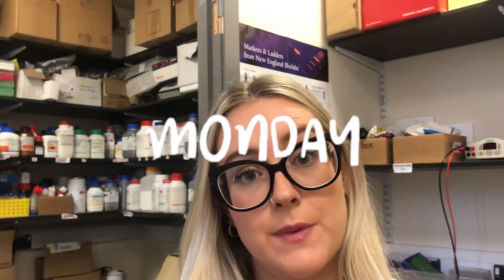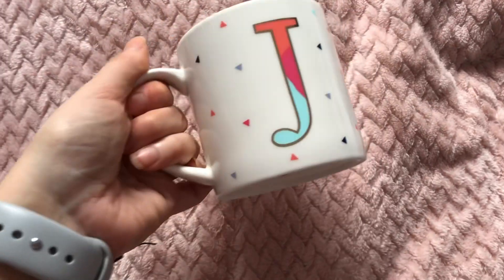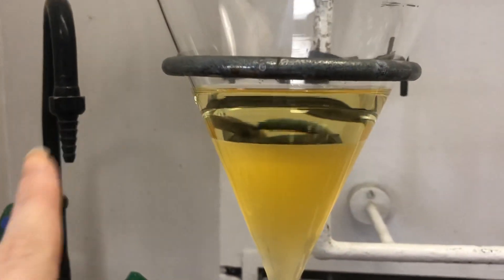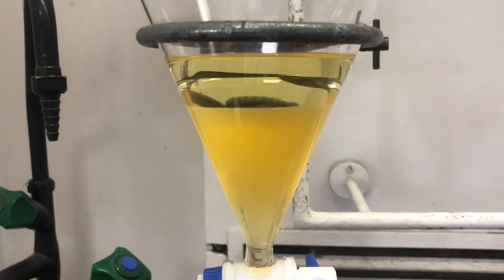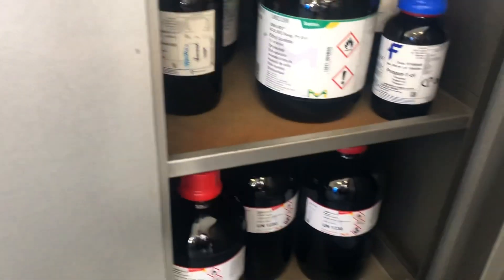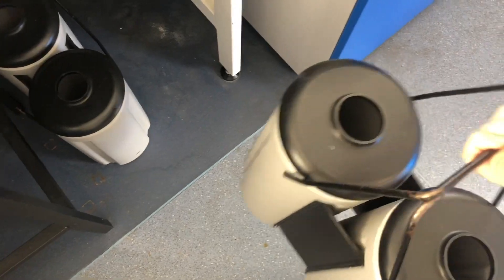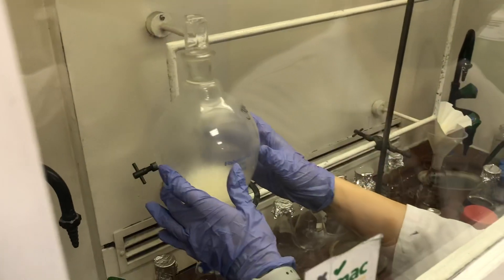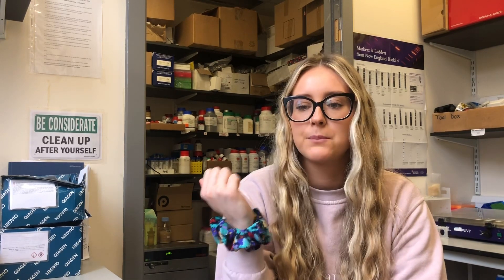BACK IN THE LAB: experiments and research update | a week in the life of a chemistry PhD student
Welcome back to another weekly vlog!

I tried my best to create some content for you guys this week even though I’ve not 100% been myself due to some heartbreaking family news we had last weekend. I used this week’s vlog as a positive distraction and it’s been really nice to be back in the lab doing experiments again.

In this week’s vlog I show some of the experiments I’m currently doing, a lab office snack haul and I give an update on my research.